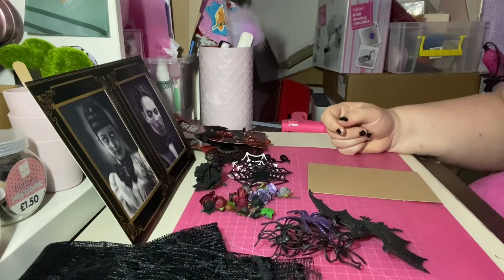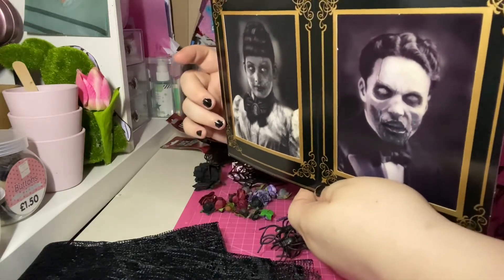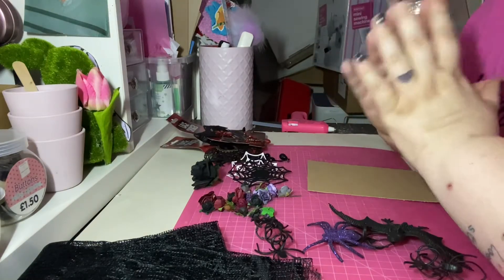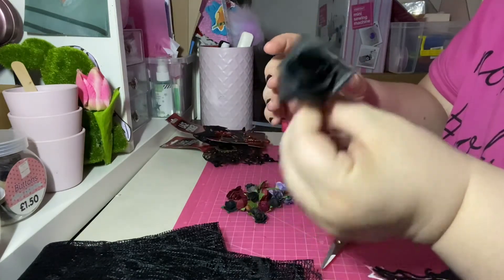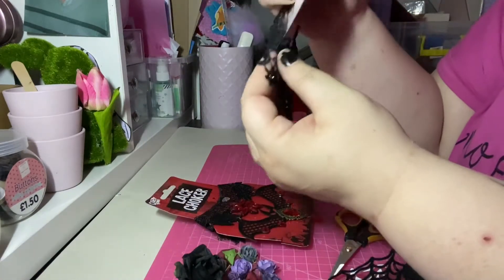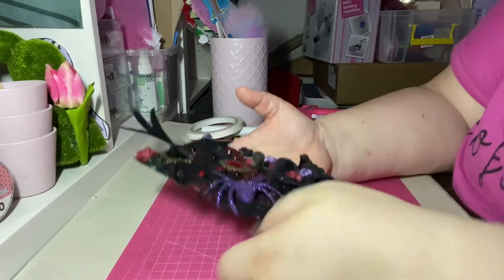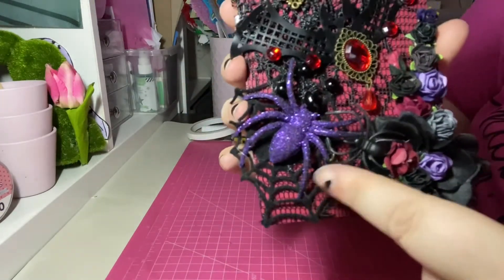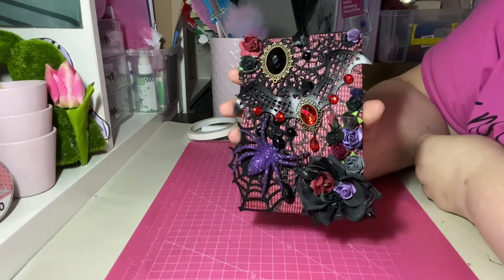Let’s Craft - Gothic Halloween 🎃